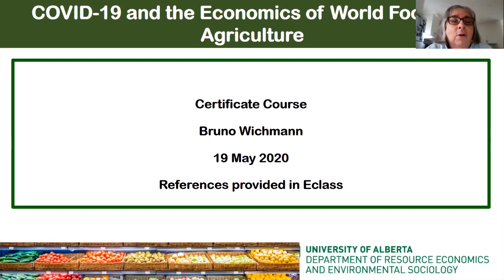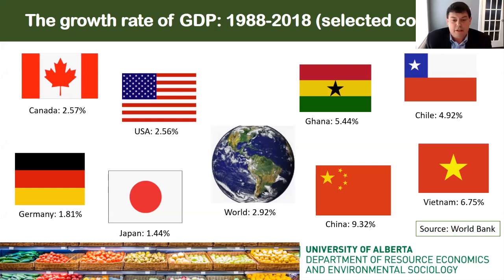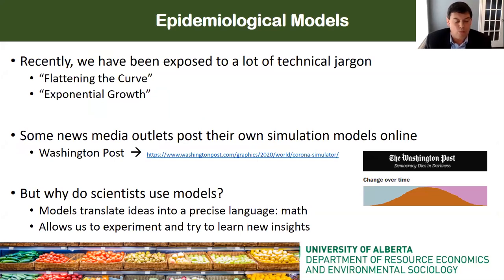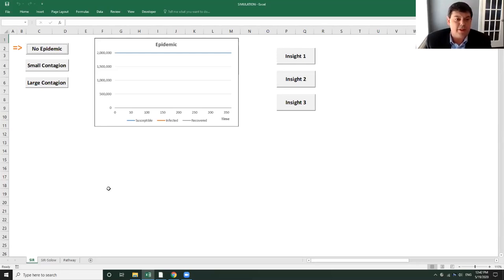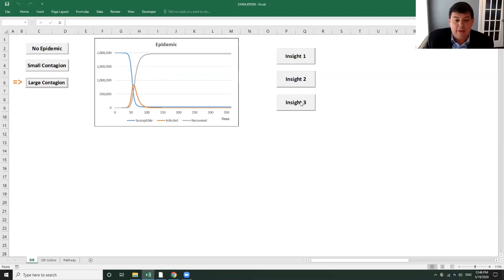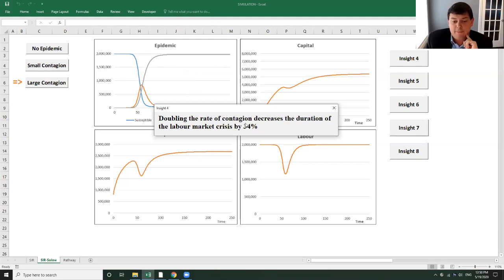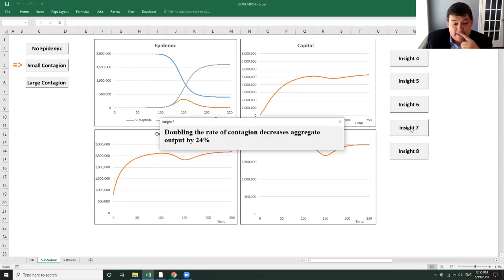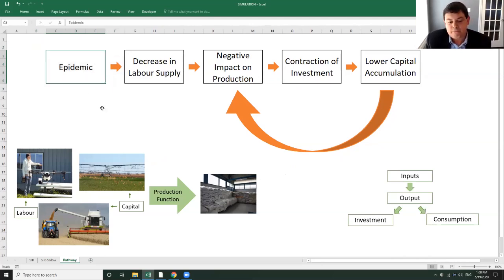Mod. 1 Pres. 2 - Bruno Wichmann - Linking epidemiology and economics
12:00 - 13:30 Mountain Daylight Time
Bruno Wichmann
Linking epidemiology and economics

Bruno Wichmann is an Associate Professor in the Department of Resource Economics and Environmental Sociology at the University of Alberta. He received his PhD in Economics in 2012 from the University of Tennessee, Knoxville, USA. His research interests are primarily in the fields of environmental economics, social and economic networks, and experimental economics.